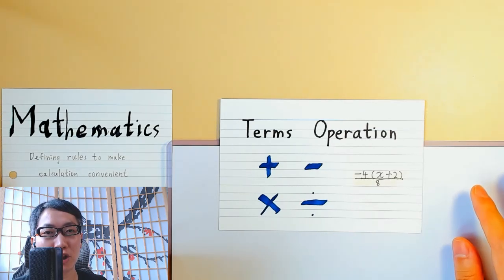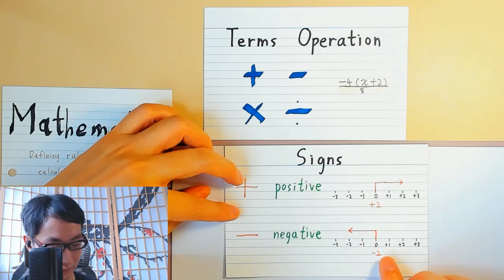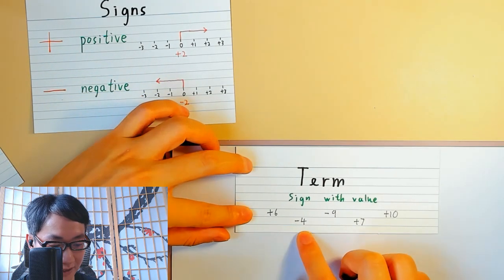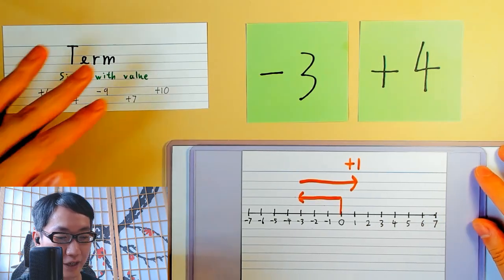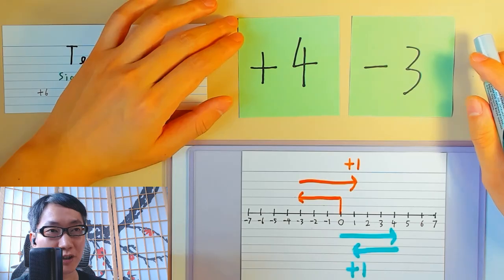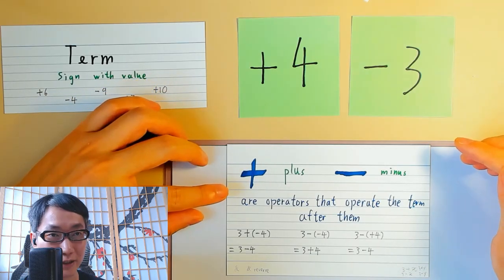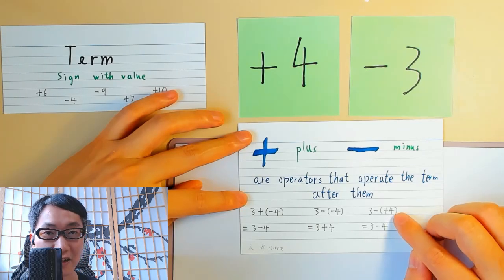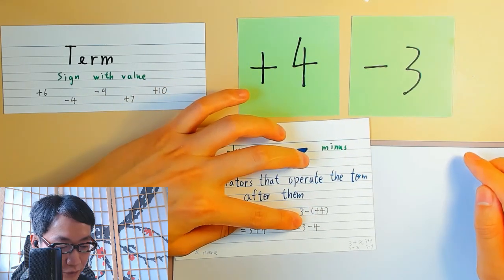Terms addition and subtraction (1/2) - Asian teaches Maths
Is it a positive sign or a plus? negative sign or a minus? By understanding what a term is we'll be able to tell the difference and apply mathematics in science.